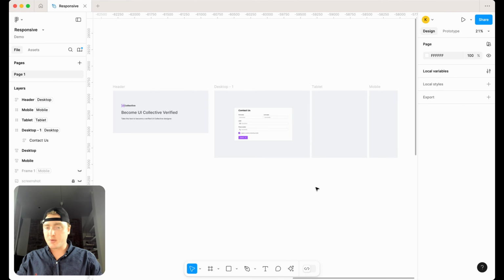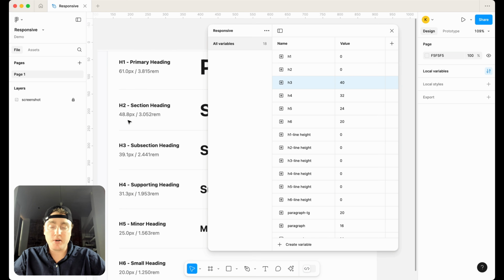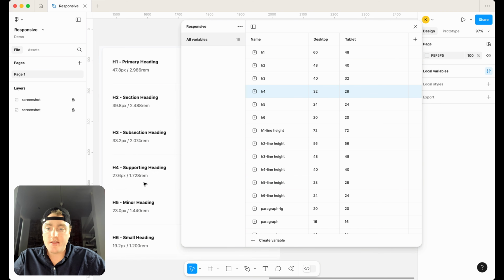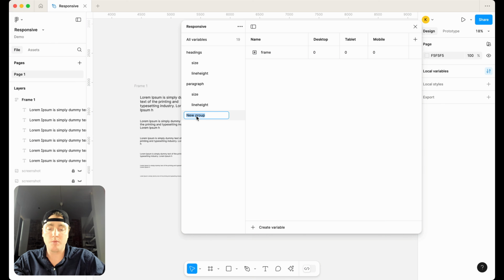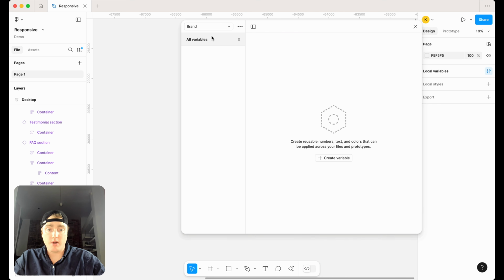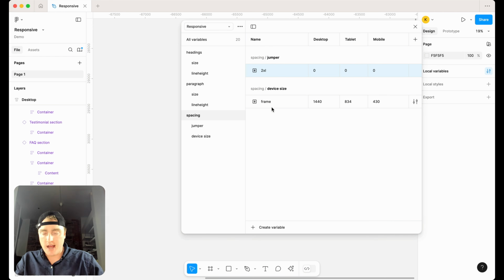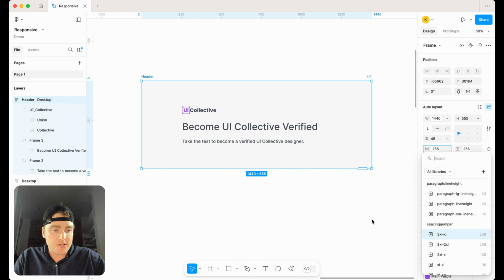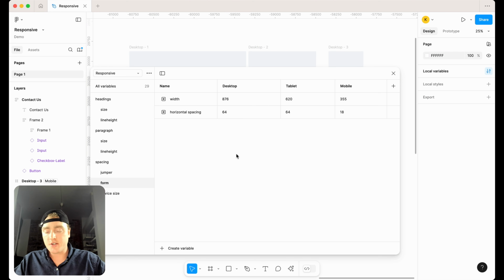Create RESPONSIVE Figma Designs!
Perfect for product design and UX design, learn how to create responsive designs in Figma! In this tutorial, we'll dive into the world of responsive design and show you how to create stunning, adaptable designs that look great on any device leveraging a responsive Figma variable collection to mantain consistency.

0:00 An Introduction
0:34 Building Desktop Type Scales
8:26 Building Tablet Type Scales
11:56 Building Mobile Type Scales
17:48 Auditing Designs
20:45 Buiding the Responsive Scale
26:01 Jumper Responsive Variables
33:04 Component Specific Responsive Variables